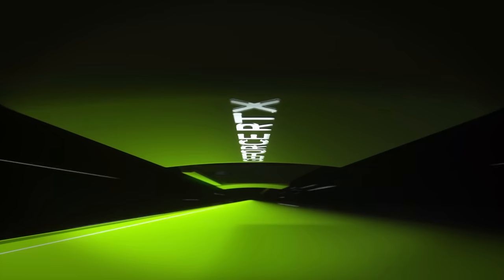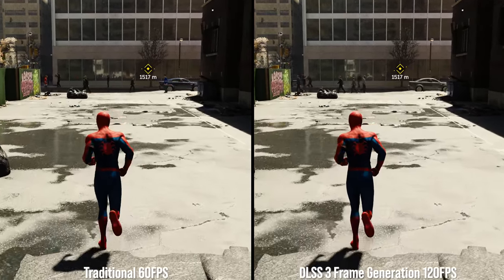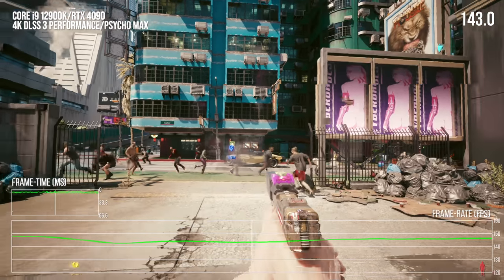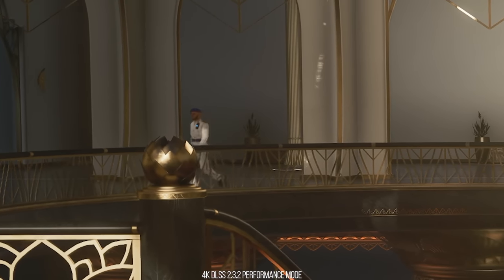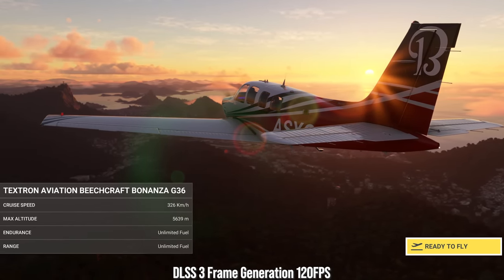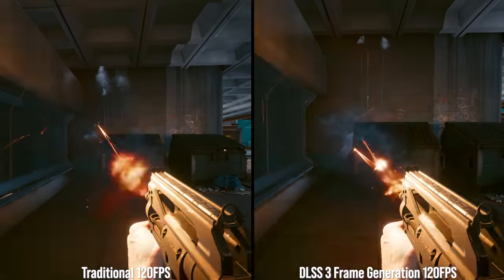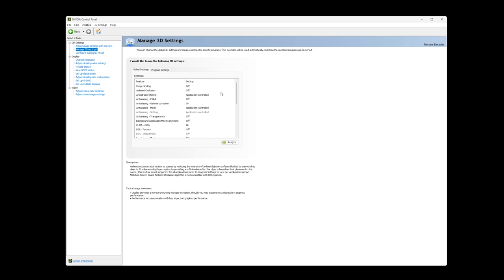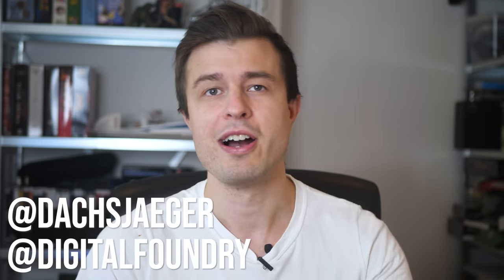Nvidia DLSS 3 Analysis: Image Quality, Latency, V-Sync + Testing Methodology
Nvidia's new DLSS 3 frame generation technology increases perceived performance to remarkable effect - but it is a first-gen effort with key improvements to come. In this video, Alex Battaglia answers fundamental questions about how to capture and analyse the technology and isolates challenges to test for in future game implementations.

00:00:00 Introduction
00:00:30 How is Digital Foundry recording DLSS 3/4K 120hz?
00:03:39 Does DLSS 3 work with V-Sync?
00:08:59 Can DLSS 3 Frame Generation be used without DLSS Image Reconstruction?
00:09:30 Does DLSS 3 look good or work well with a lower frame-rate?
00:13:00 Perceptual Error and Frame Generation
00:16:40 Image Analysis - Cyclical Animation
00:18:34 Image Analysis - Scene Transition/Camera Cuts
00:19:38 Image Analysis - HUD/Thin Transparency
00:20:42 Image Analysis - Rapid Flashes
00:21:21 Image Analysis - Disocclusion with rapid/erratic mouse movement
00:22:36 Image Analysis - Comparison to "Ground Truth" 4K 120
00:26:57 Input Latency Analysis (Beware of V-Sync?)
00:31:23 All Good Things...